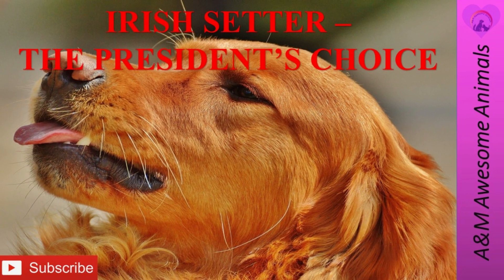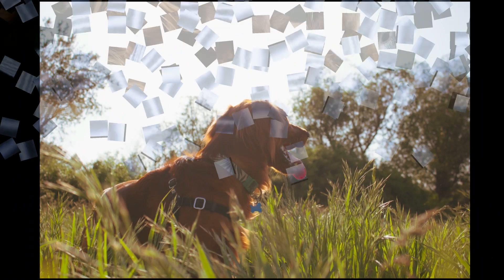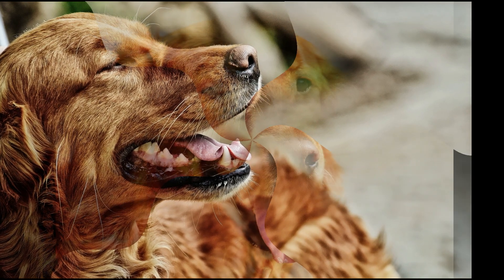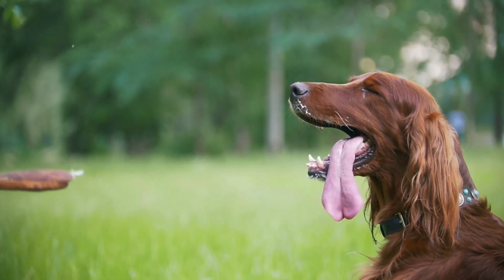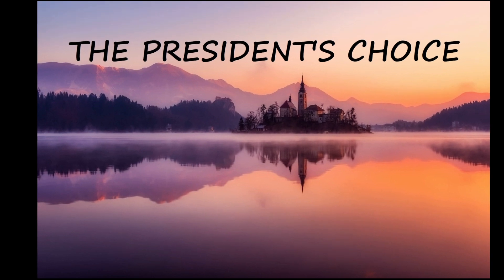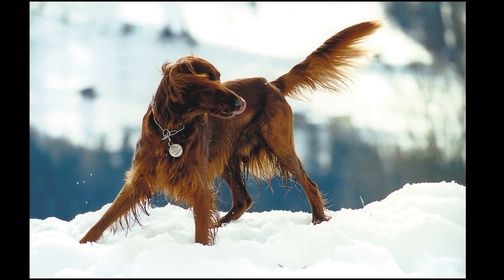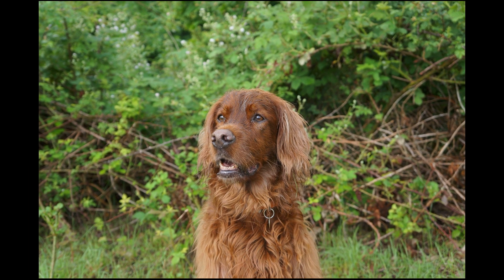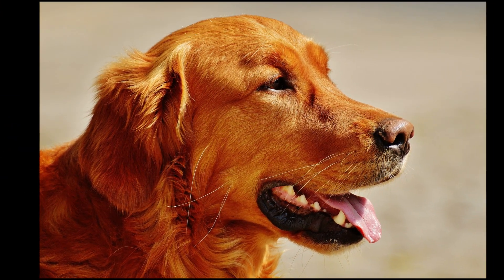Irish Setter - The President's Choice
The solid red Irish Setter first appeared in Ireland in the 19th century. The Irish Setter first became popular in the 18th century. The Irish Setter is believed to have developed from an English Setter-Spaniel-Pointer-Gordon Setter mix. Watch this video to learn interesting facts about the Irish Setter.